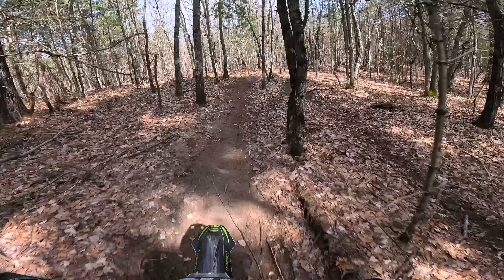TBI ECU REFLASH and Suspension Revalve | 2024 Husqvarna TE 300 Pro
TBI ECU REFLASH and Suspension Revalve: This is just a short video I took of my first ride after having the ECU reflashed and the suspension resprung and valved from Enduro Engineering. More footage to come when we start racing here in Michigan.